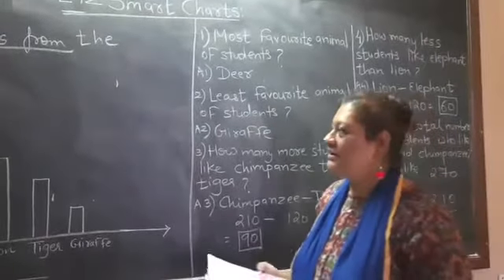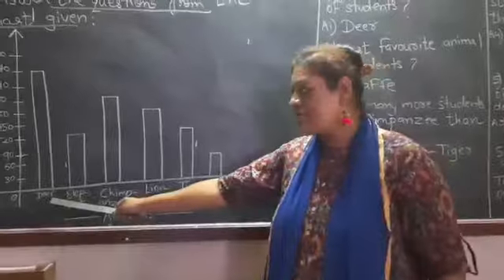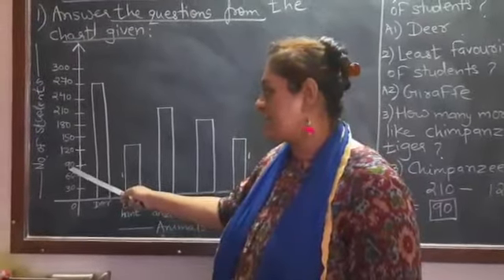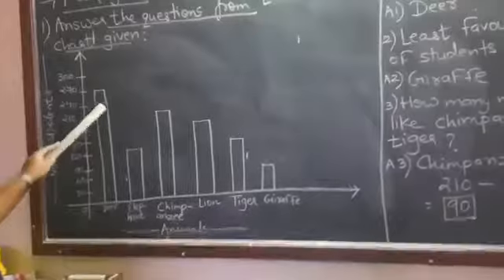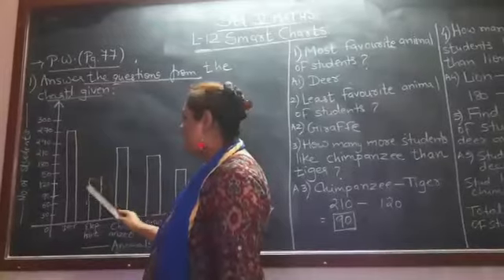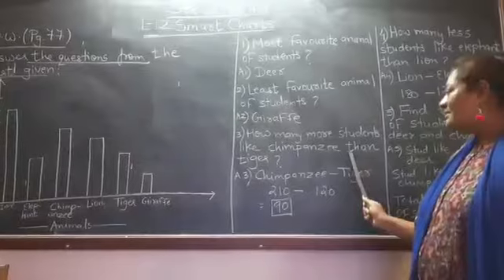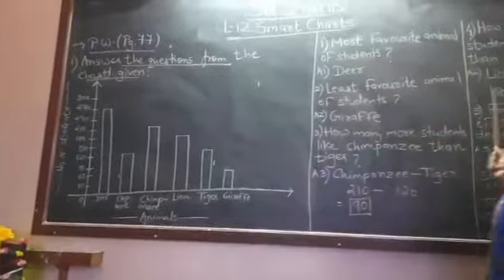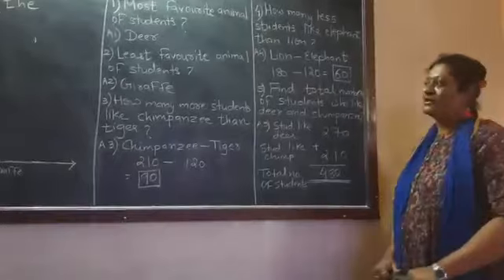std 5 maths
lesson 12 Smart Charts